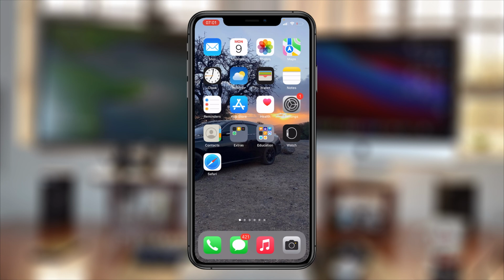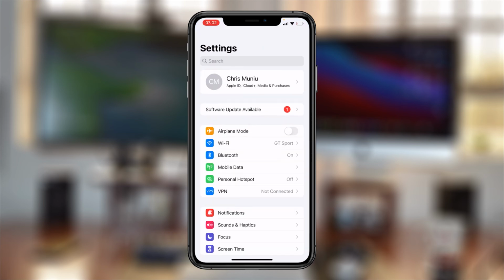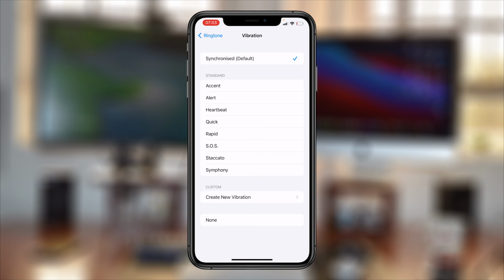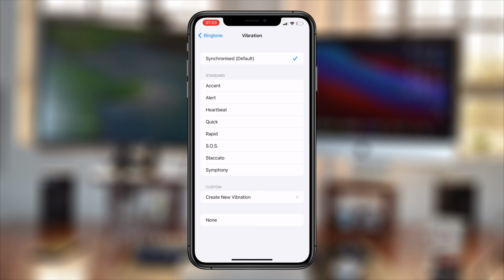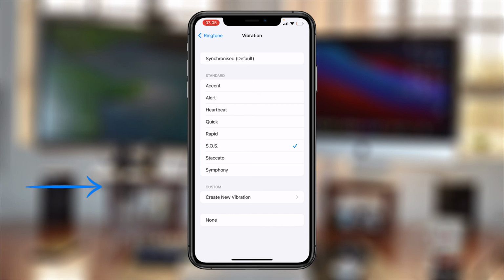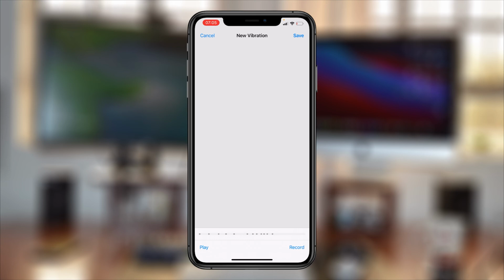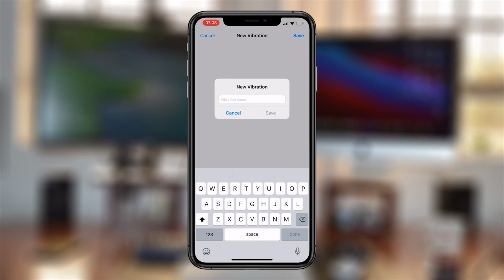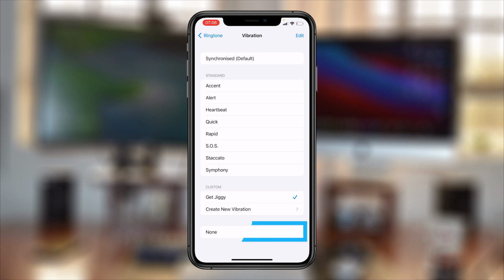How To Change Vibration On iPhone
Here's how to change the vibration settings on your iPhone. You can change the vibration pattern on your iPhone and even customize your own vibration.

How To Change Vibration Settings On iPhone:
Tap on Settings
Select 'Sounds and Haptics'
Tweak your vibration settings on this page.
Tap on 'Ringtone' and ten tap on 'Vibration'
Choose a vibration pattern or tap on 'Create New Vibration'

Timestamps:
0:00 - Intro
0:13 - How To Open Vibration Settings On iPhone
0:50 - How to change to a Standard Vibration
0:59 - Create Your Own Vibration Pattern
1:47 - Disable Vibration On iPhone
1:58 - Outro

Cell Phone Tripod Adapter